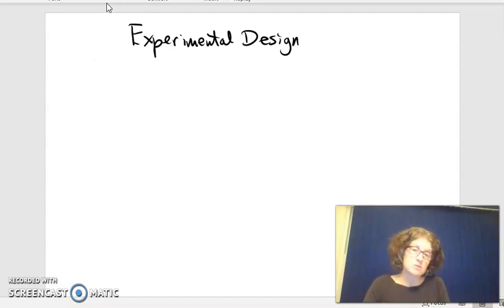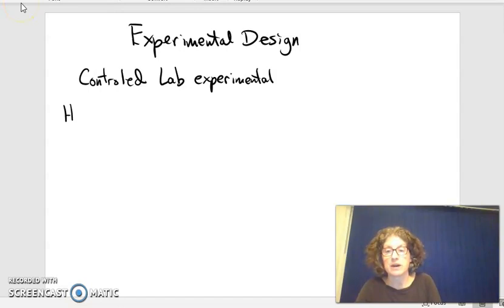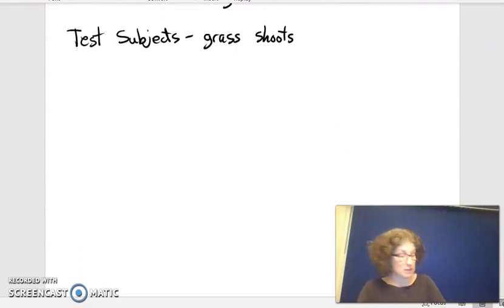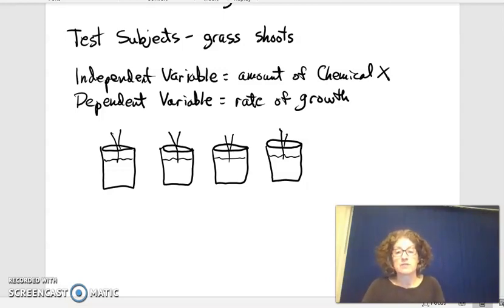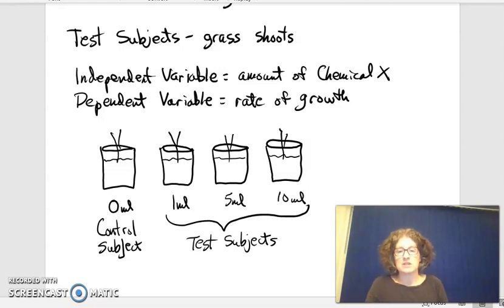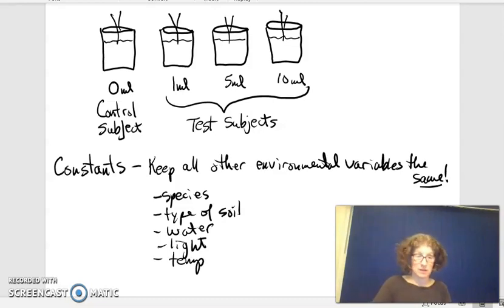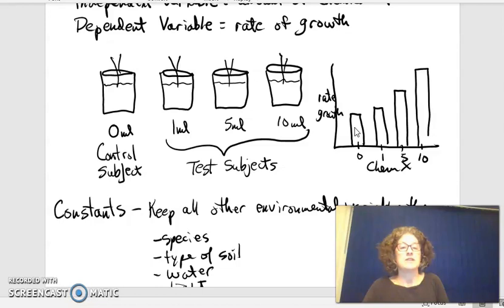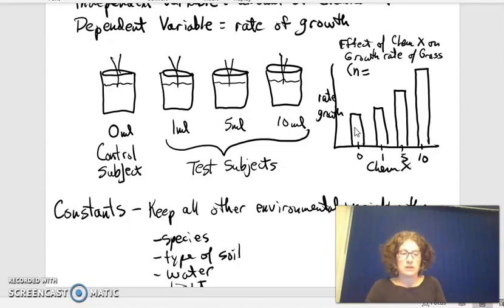Mrs. Murdock Explains Experimental Design